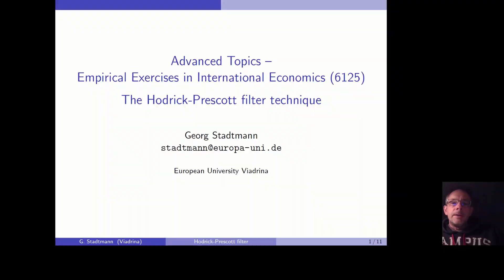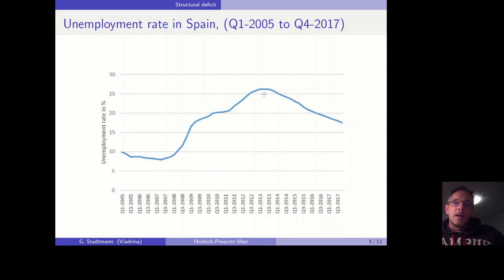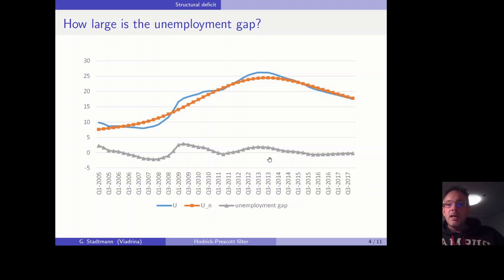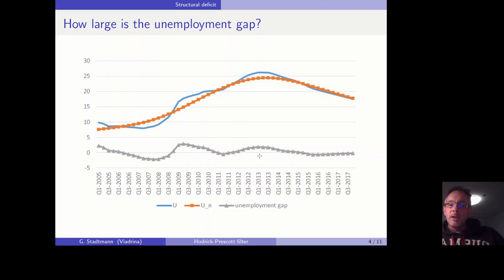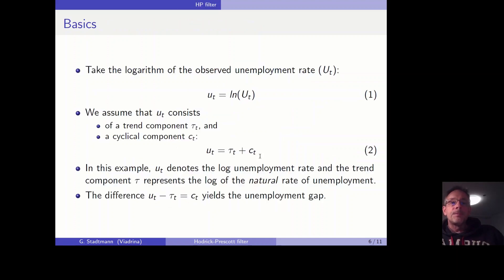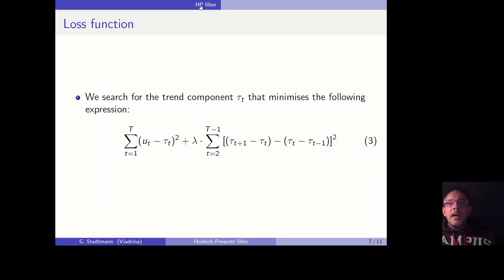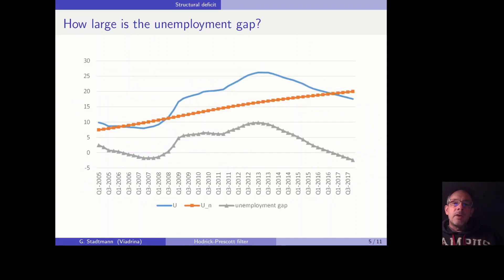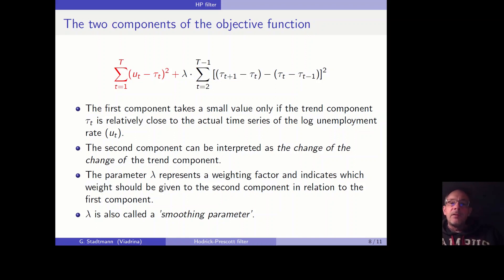Hodrick Prescott filter -- Part 1: Theory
HP filter